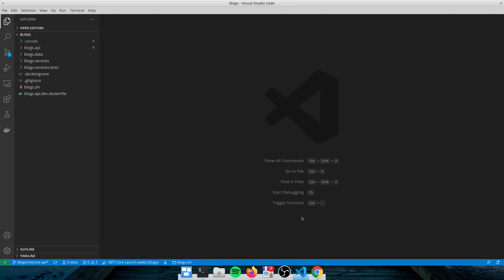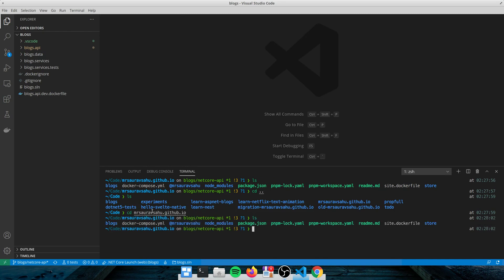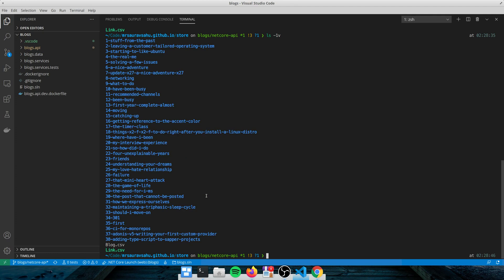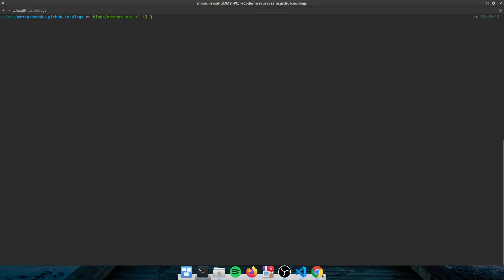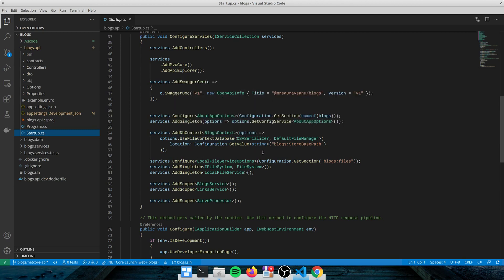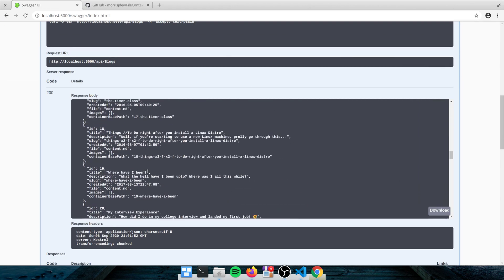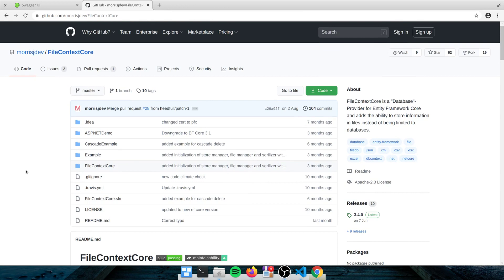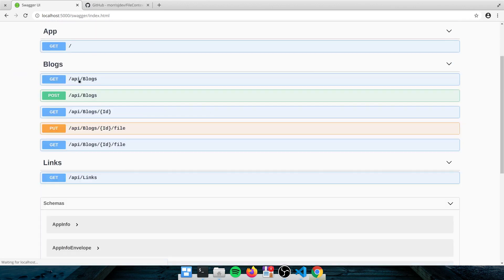STORE YOUR APPLICATION DATA IN FILES!